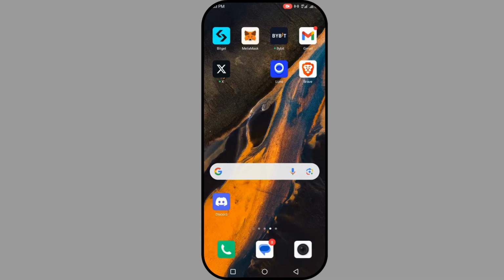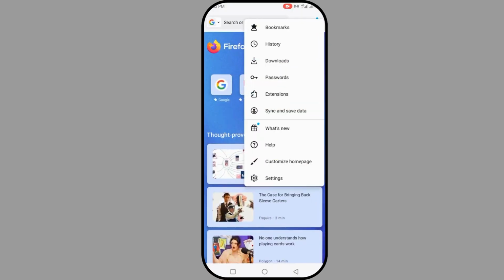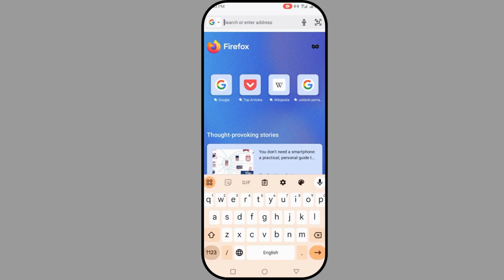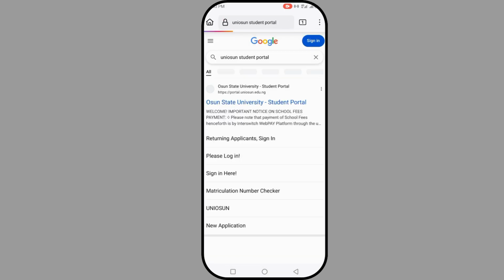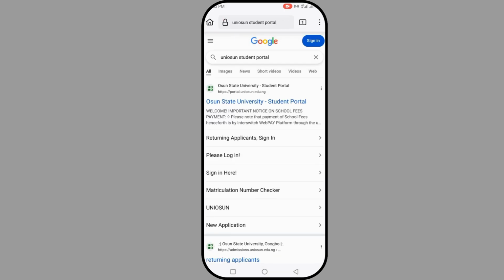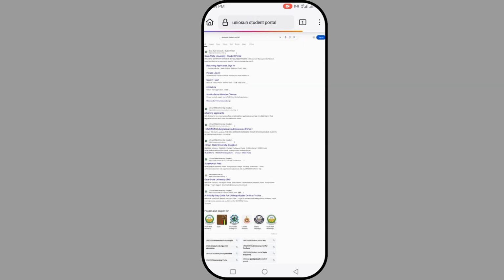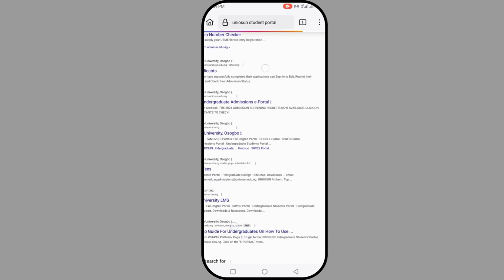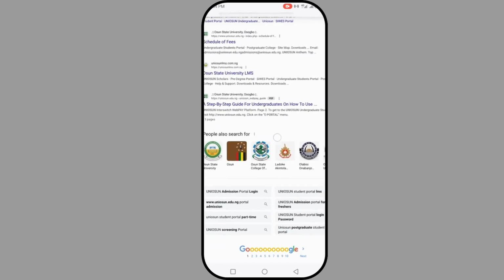How to Request Desktop Site on Firefox Browser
In this video, you will learn How to Request Desktop Site on Firefox Browser

Learn how to easily request the desktop site on Firefox browser for both mobile and desktop devices. Follow this step-by-step guide to access desktop versions of your favorite websites. Perfect for improved browsing and functionality!